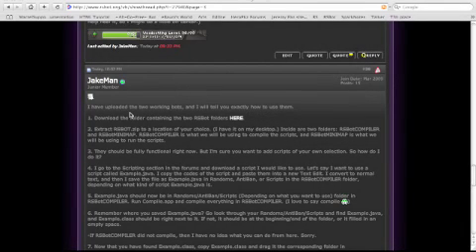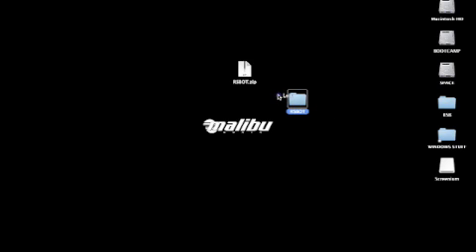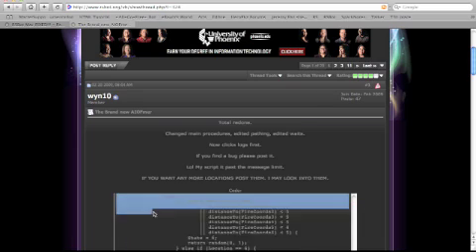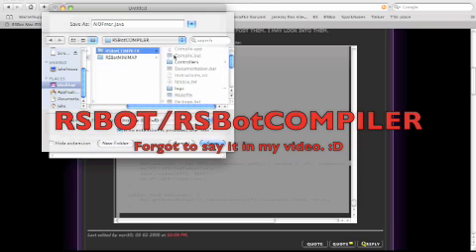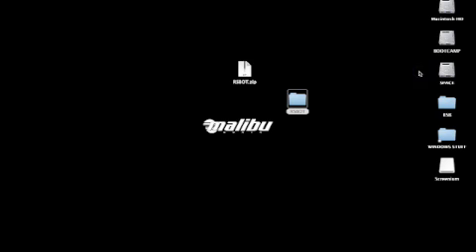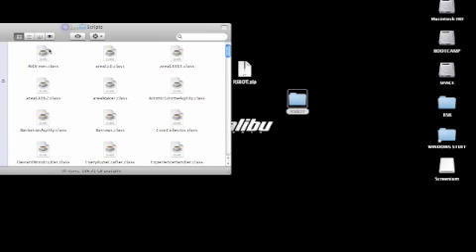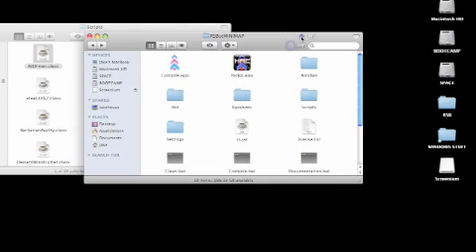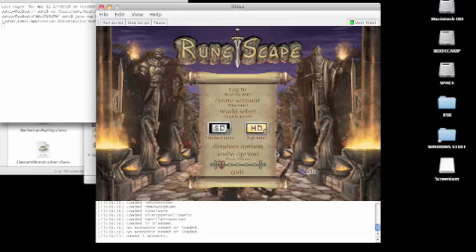RSBot Mac FIDEX!!!- Guide by JakeMan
This is the guide made by JakeMan for RSBot on Mac. If you couldn't understand my instructions, maybe this will help.